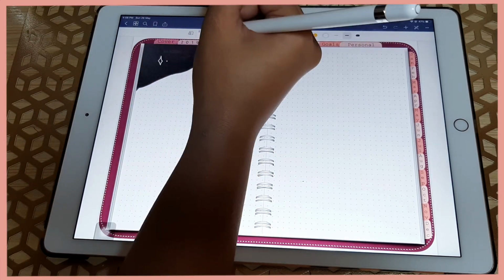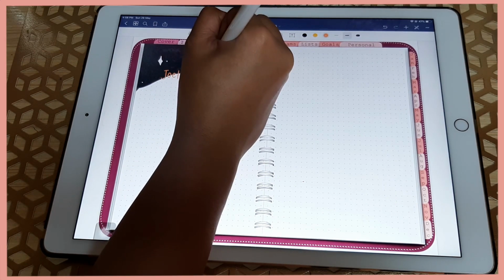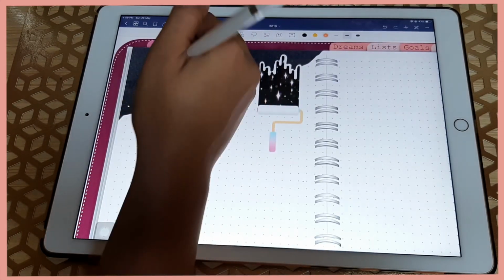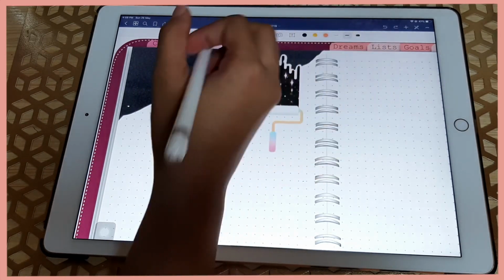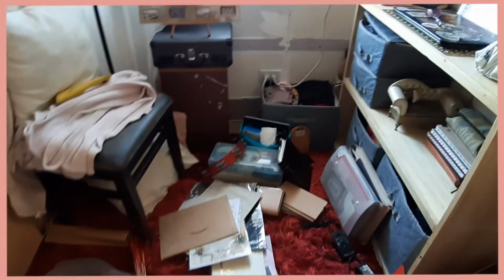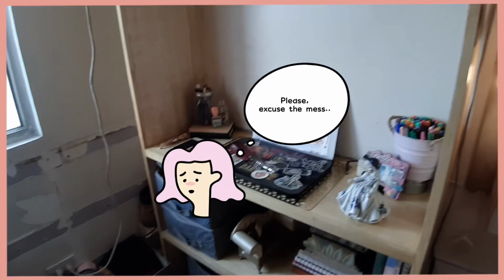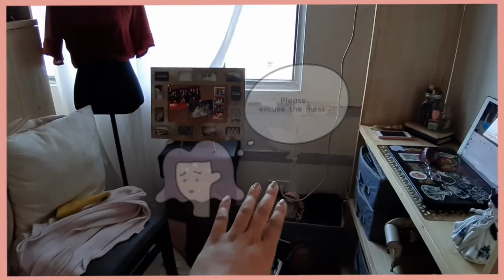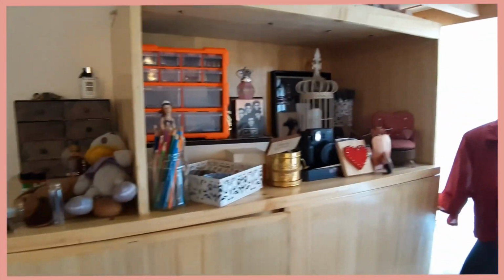JOURNAL WITH ME 2019 || Room Update [Almost Done!] | Unna’s Corner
A short Room Update for You guys, hope you'll like it! :)

- - - Apps I used:

1. Good Notes:
GoodNotes 5 by Time Base Technology Limited

2. Procreate :
Procreate by Savage Interactive Pty Ltd

- - - Gadgets I used:

1. IPad Pro
2. Apple Pencil

- - - About Me:

Im a filipina youtuber who creates journal and lifestyle videos like DIY’s, Vlogs, and so much more!

Thank you for the love, and the support!